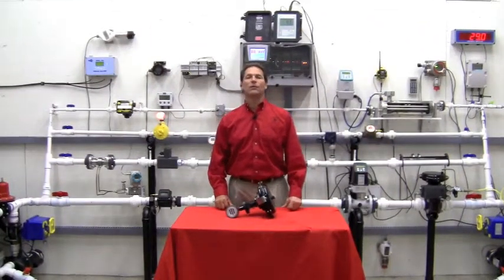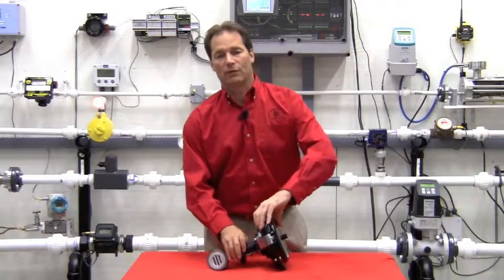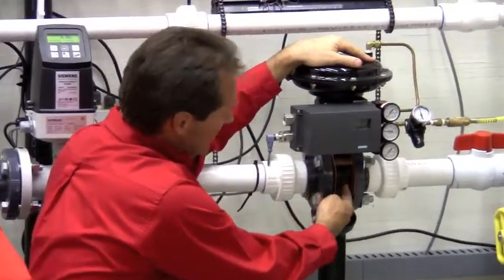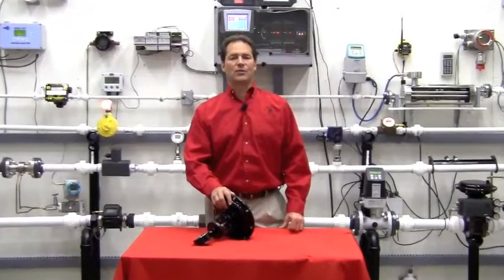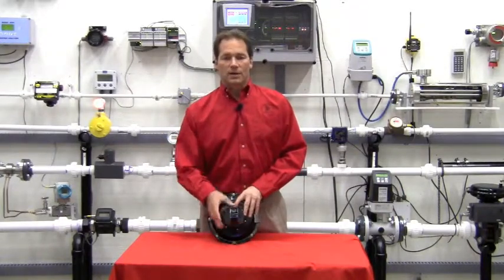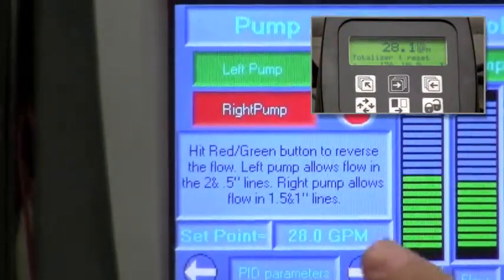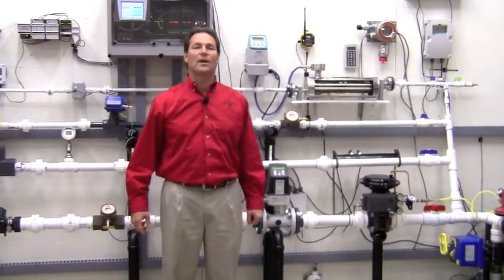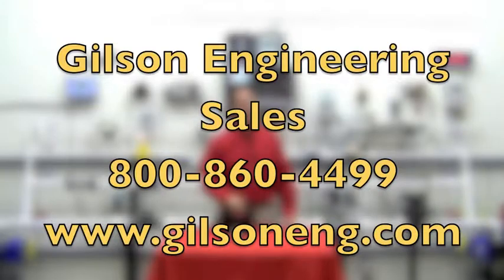Jordan MK75 Control Valve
Introducing the Jordan MK75 Wafer-style Flow control valve